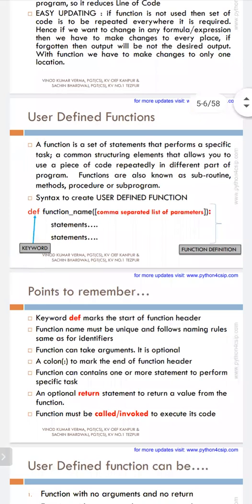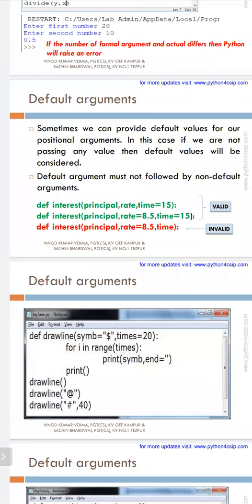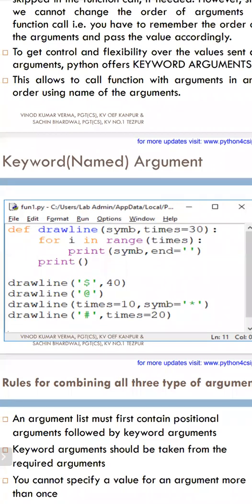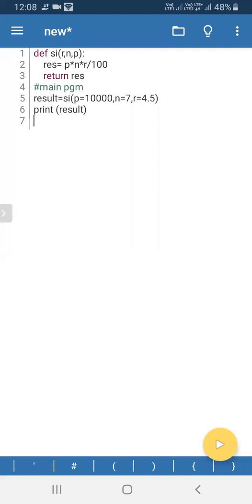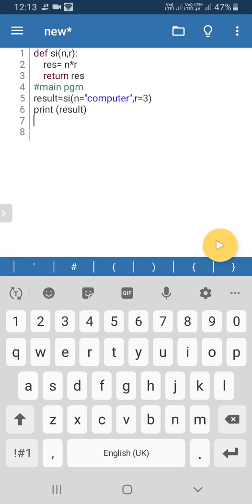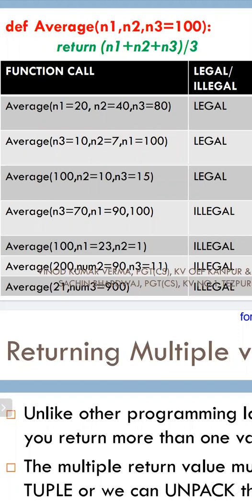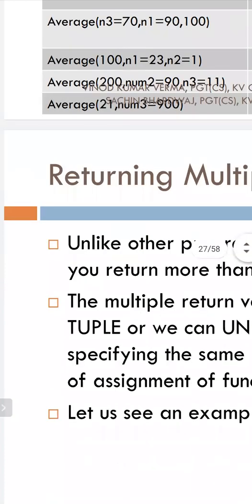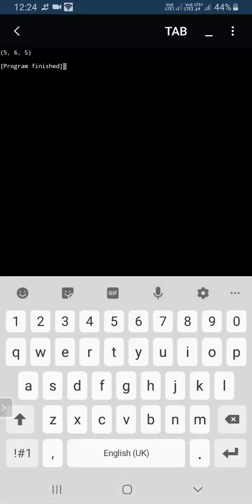FUNCTION-1 -JEE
CHAPTER-3- WORKING WITH FUNCTIONS(CONTINUATION) FOR JEE STUDENTS